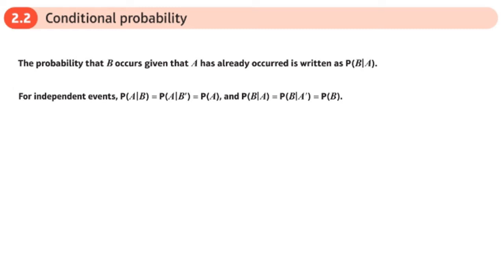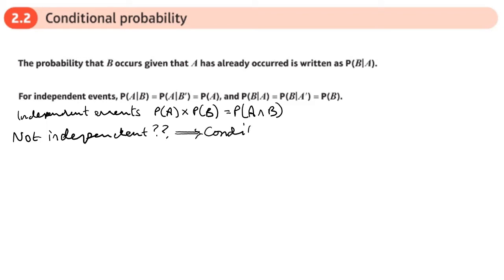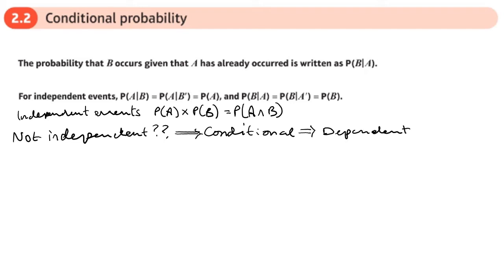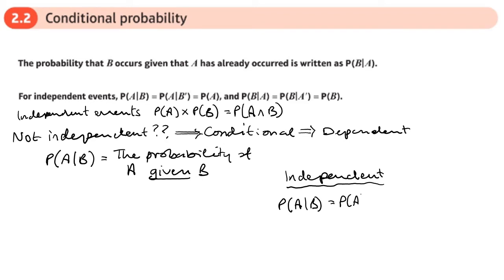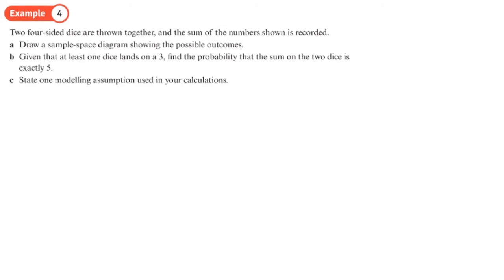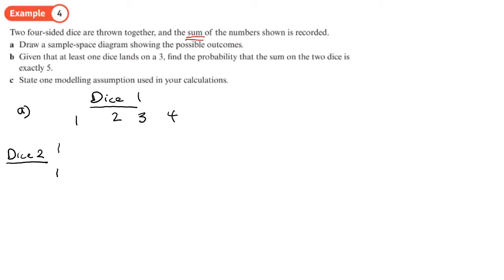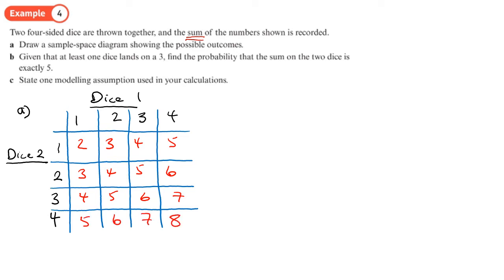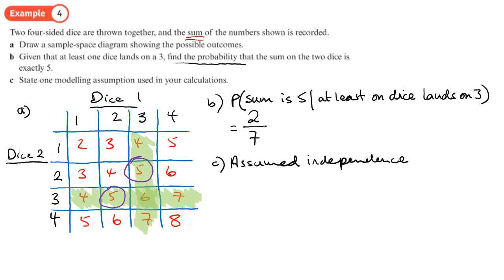2.2 Conditional Probability (STATISTICS AND MECHANICS 2 - Chapter 2: Conditional probability)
hindsmaths An introduction to conditional probability
0:00 Intro
3:24 Example 3
8:53 Example 4
12:25 End/Recap